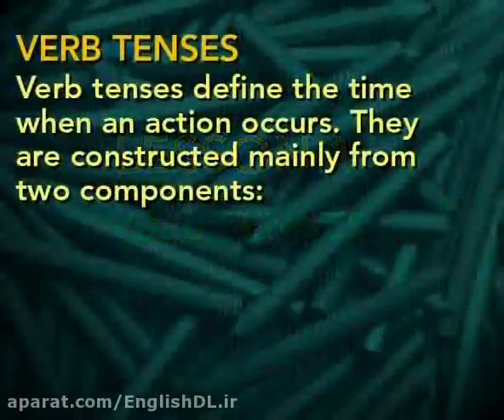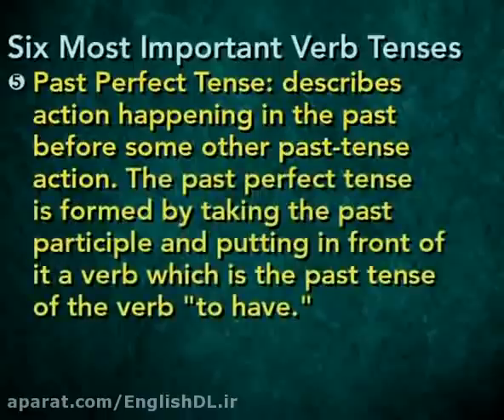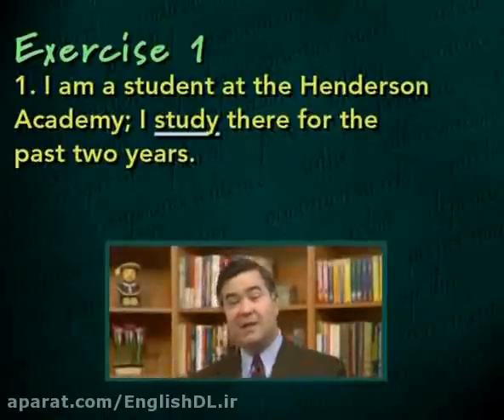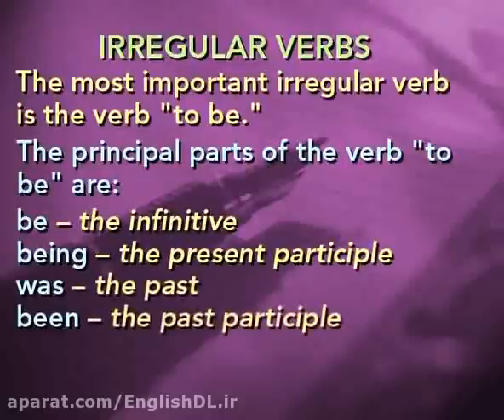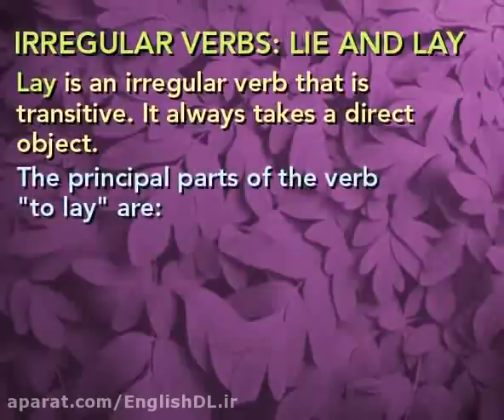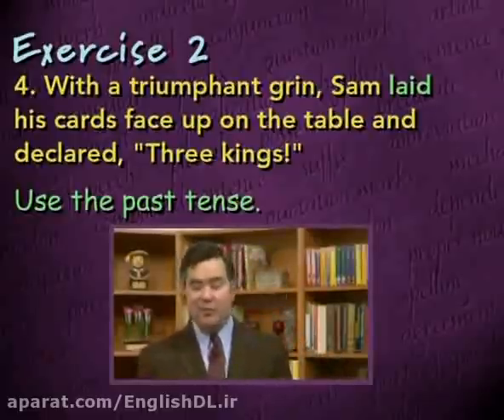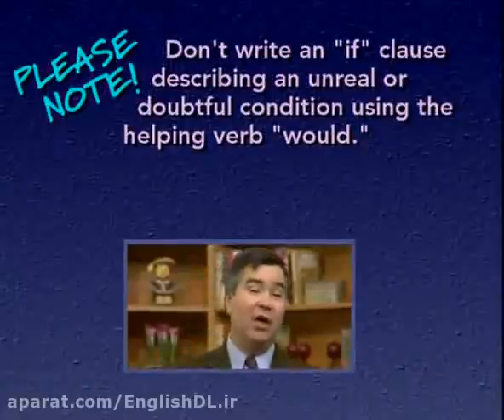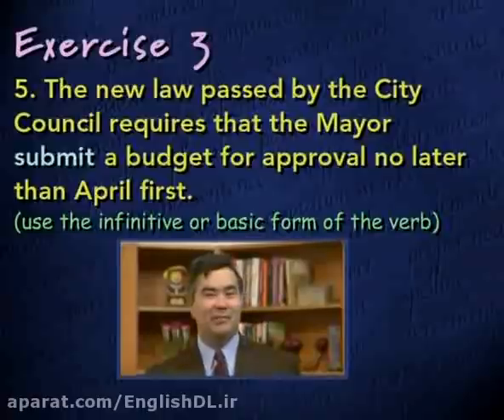Teaching English Grammar Lesson 4 by professor Deldar at Ustad Shahriyar High School